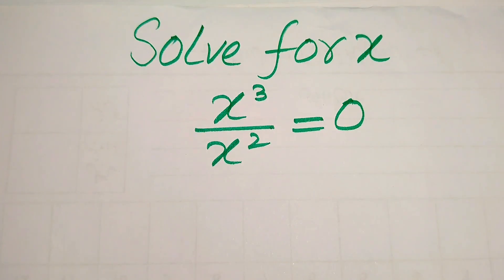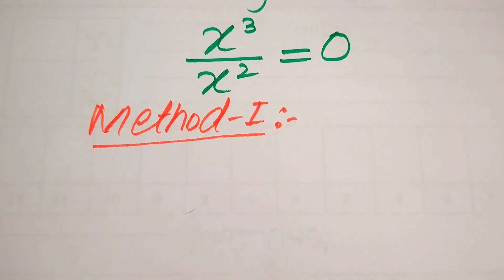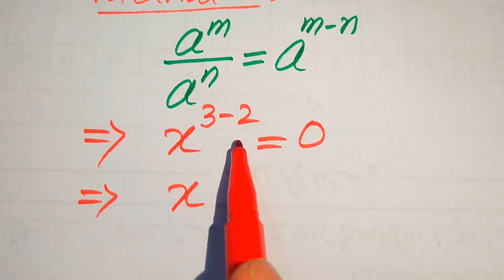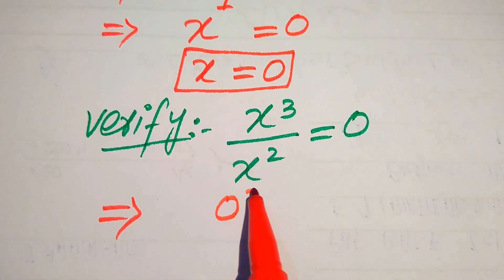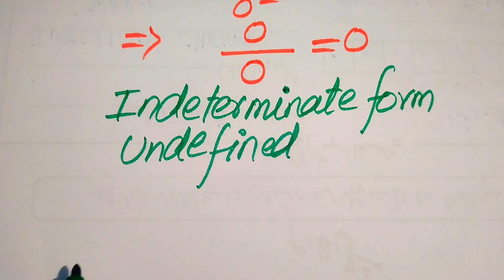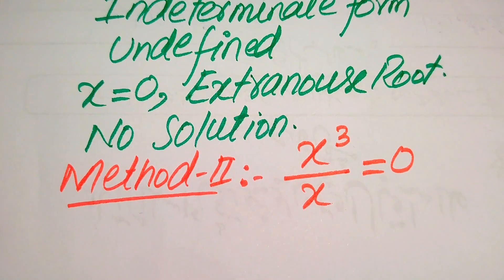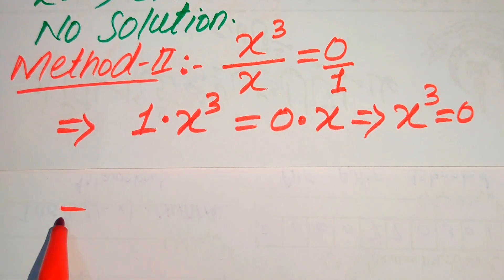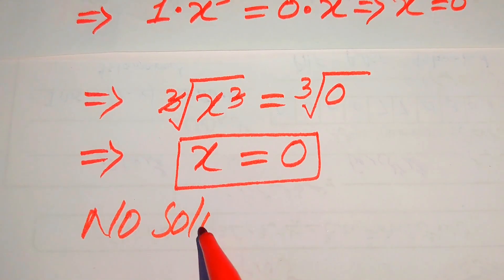Solving a 'Harvard' University entrance exam | Find x?